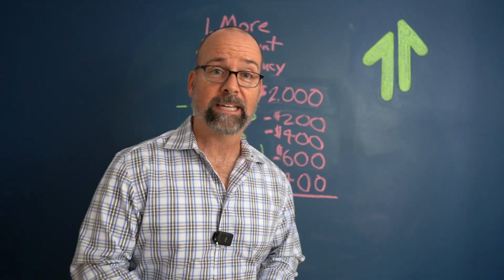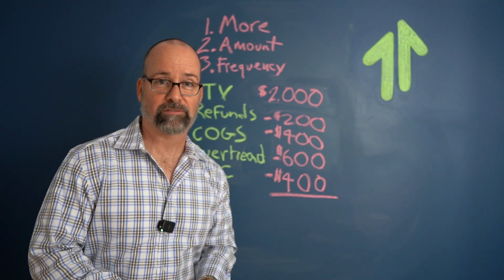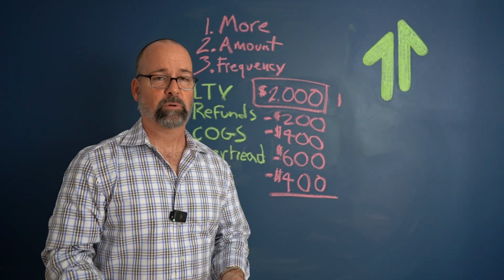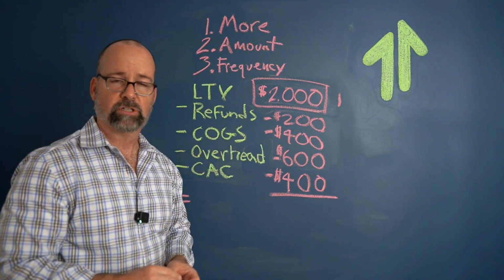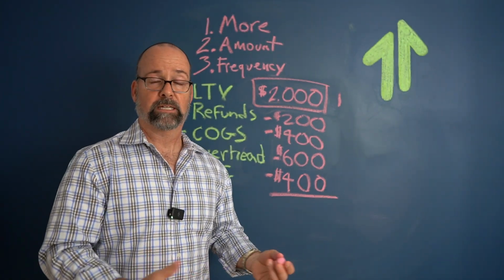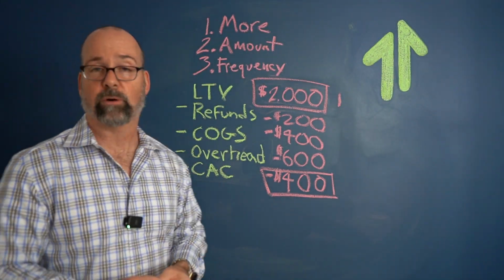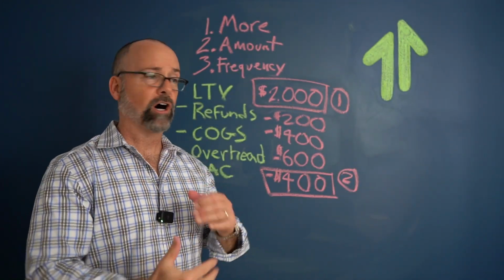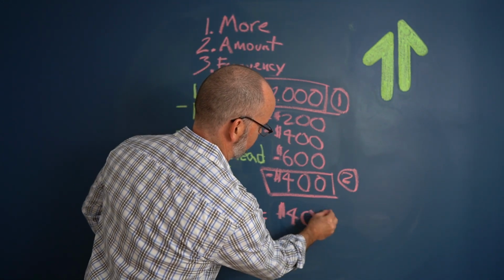the 3 most important numbers to any PROFITABLE business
❓ Do you know the 3 most important numbers to any PROFITABLE business? Watch this video to learn more.